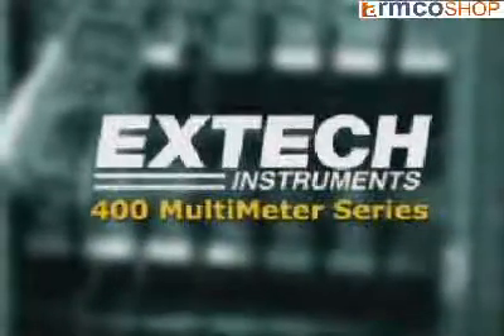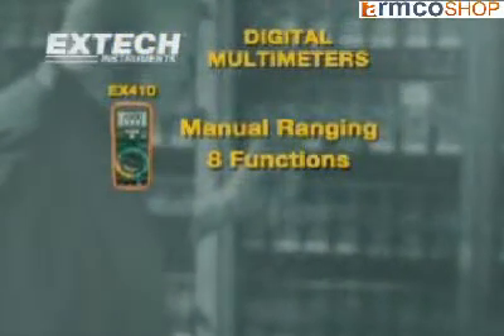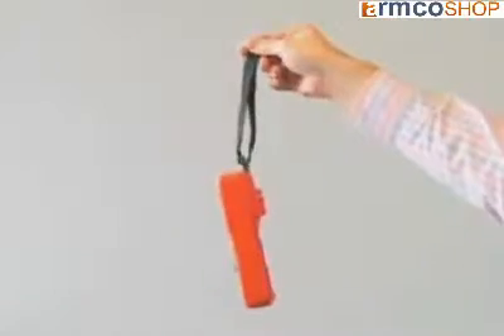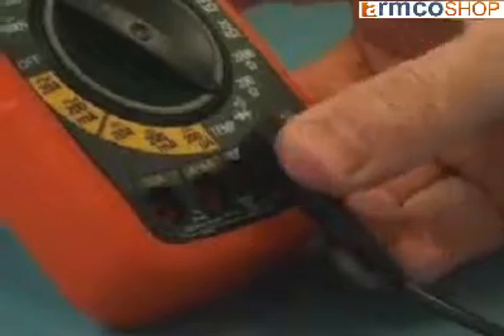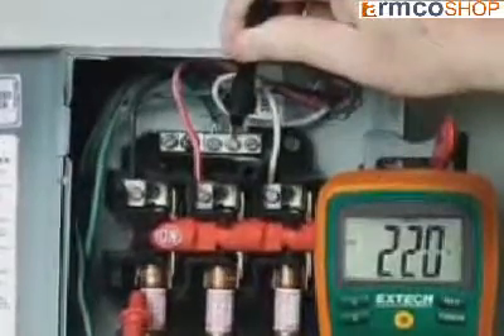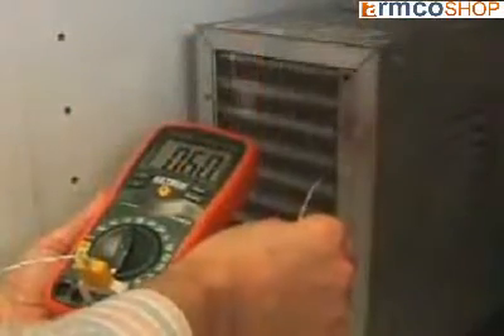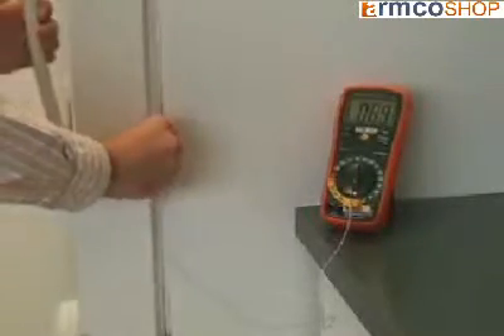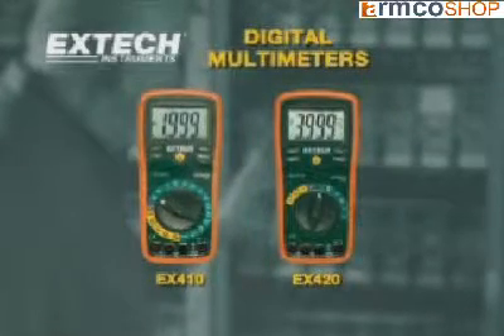8 Function Professional MultiMeter Extech EX410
Averaging, manual ranging DMM with large digit LCD display and temperature function

Features
    Averaging DMM with 8 functions and 0.5% basic accuracy
    AC/DC Voltage & Current, Resistance, Temperature, Diode/Continuity
    Input fuse protection and mis-connection warning
    20A max Current
    Type K temperature measurements
    Data hold, Relative, Auto power off
    Large-digit backlit LCD
    Complete with CAT III test leads, tilt stand, protective holster, velcro hanging strap, Type K bead wire temp probe and 9V battery